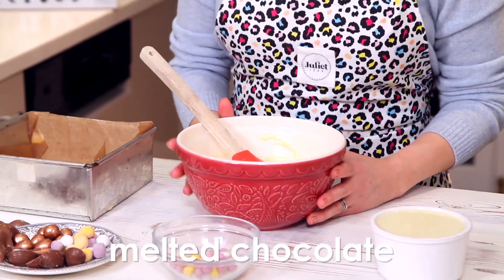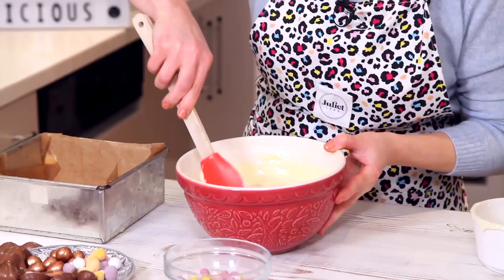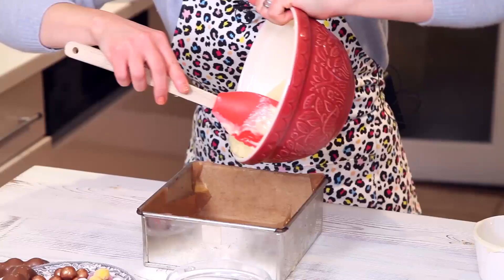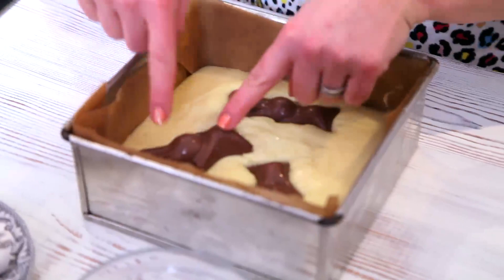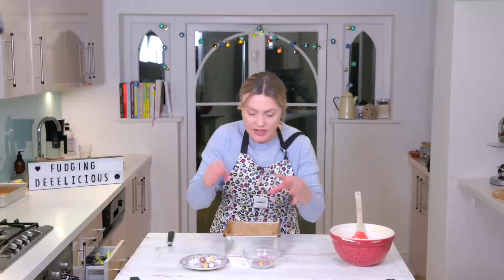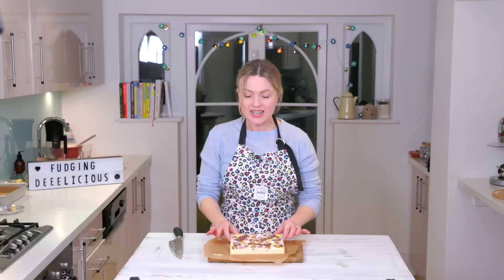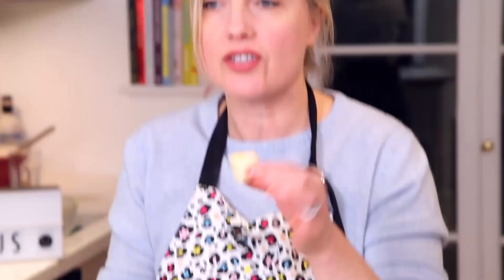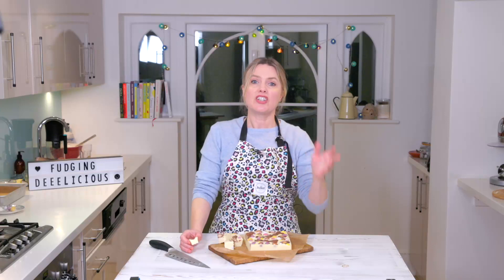Chocolatey Easter Fudge!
Super simple, super chocolatey Easter fudge! Get all of your favourite chocolates ready and press them into your fudge - perfect bite size fudge for your Easter party. Recipe down below...

**Equipment
Lined 8” Square Tin
Palette knife
Microwave safe bowls or bain marie for melting & warming the chocolate and condensed milk

**Ingredients
500g white chocolate, melted
1 tin condensed milk, slightly warmed
Mixture of Easter chocolate

**Method
In a bowl, mix the white chocolate & condensed milk until just combined.

Transfer into the lined baking tin and briefly smooth with a palette knife.

Press in your favourite Easter chocolates across the top of the fudge, then leave to set in the fridge for 30 minutes to 1 hour.

Cut into bite size pieces and enjoy!